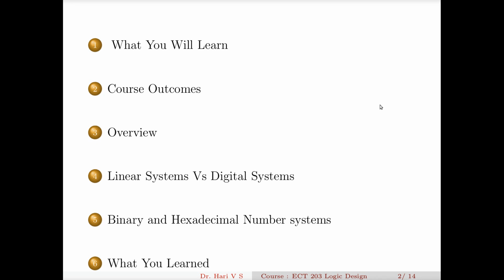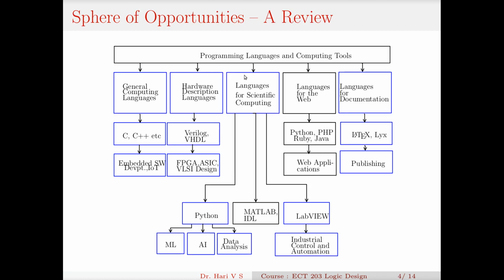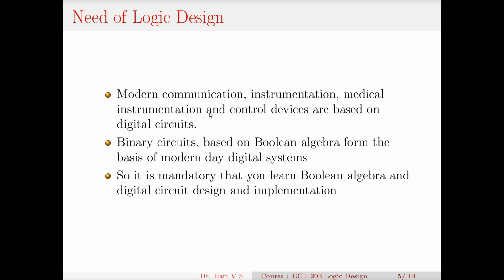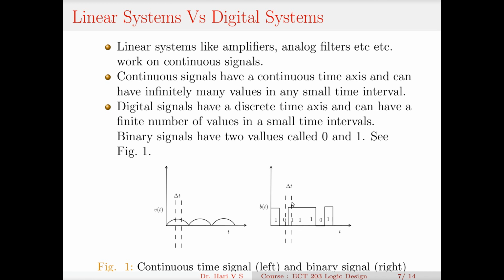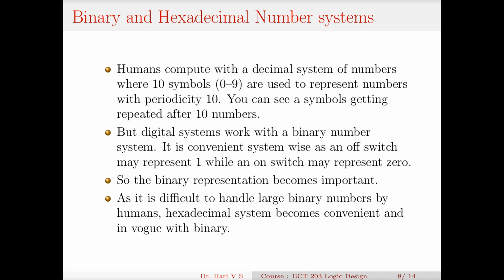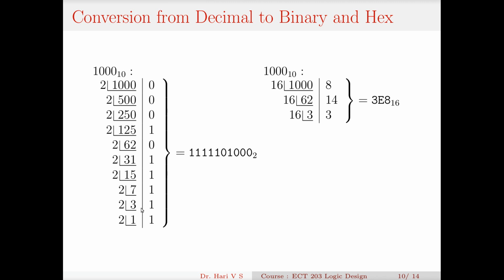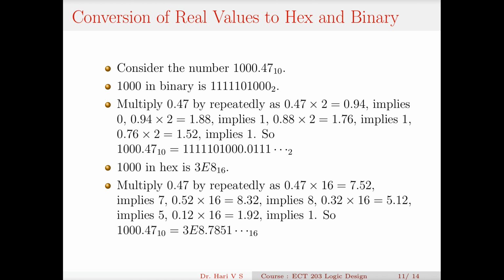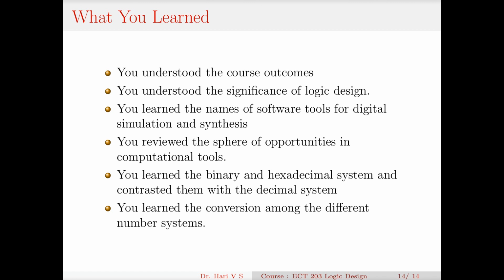Overview of Logic Design and Course Outcomes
This video explains the basics of digital design, need for digital design, job prospects of the course ECT203 Logic Design